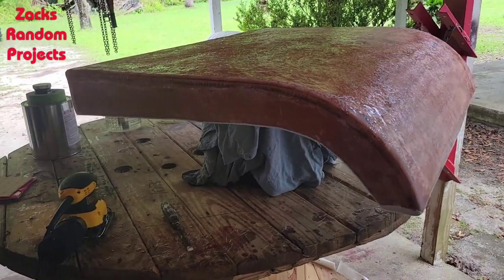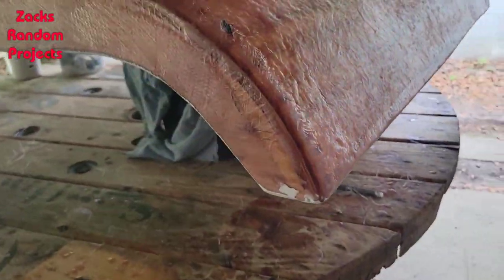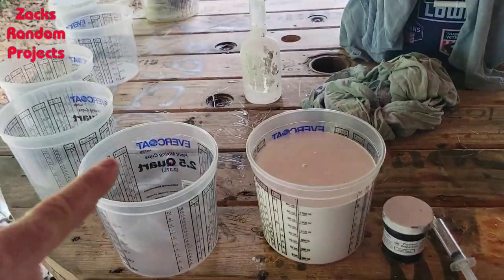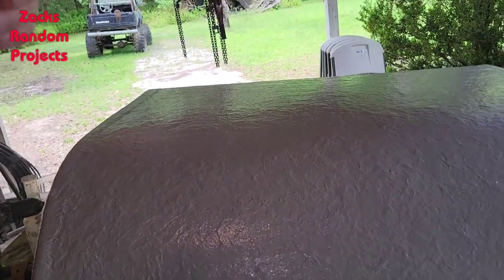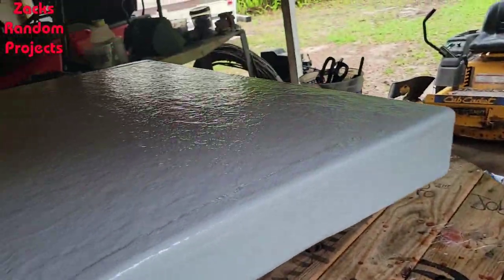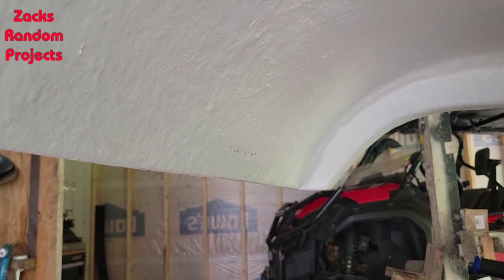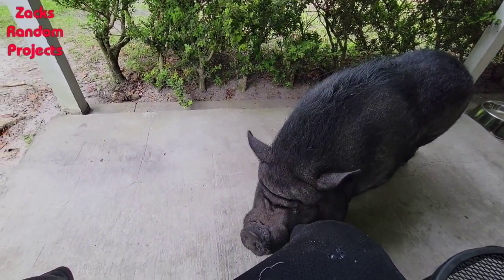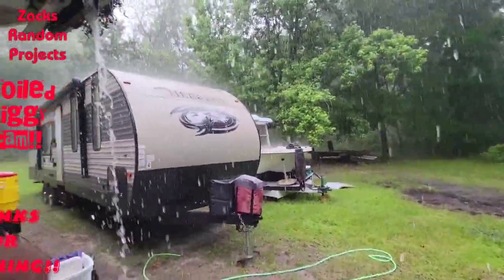Houseboat hatch gelcoat done!!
The damn rain caught me again! I atleast got the gelcoat done on the hatch and put it over the roof opening. I will try to install the hinges and hardware when I can. I appreciate yall watching! Have a safe weekend!